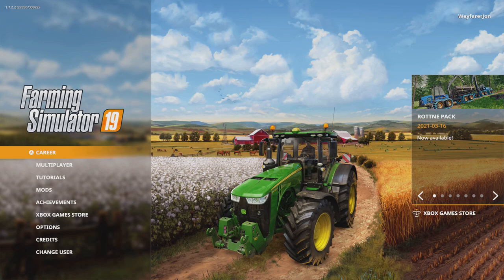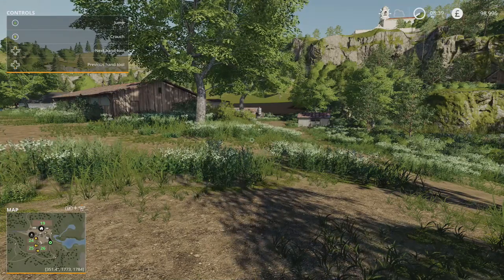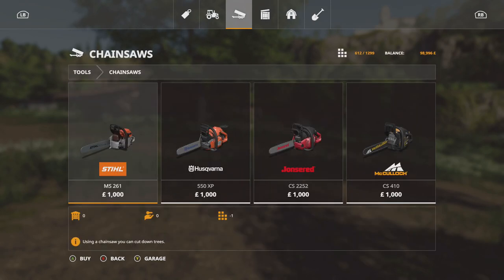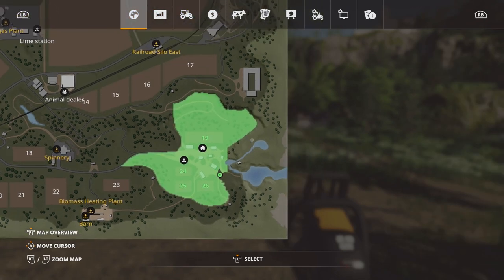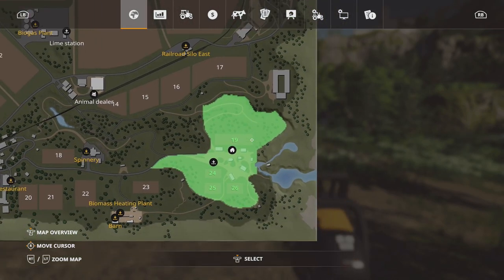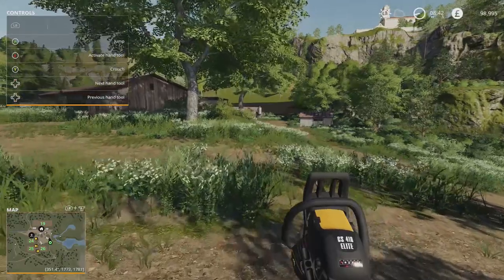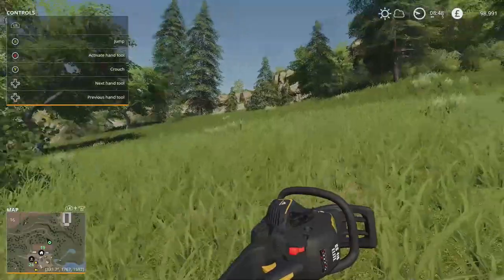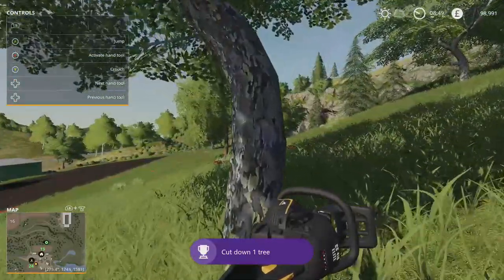Farming Simulator 19 I Saw That Coming! and More Wood!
Walkthrough for the I Saw That Coming! and More Wood! achievements in Farming Simulator 2019, these are the two fastest achievements to unlock in the game and should only take you a few minutes from starting a new game.